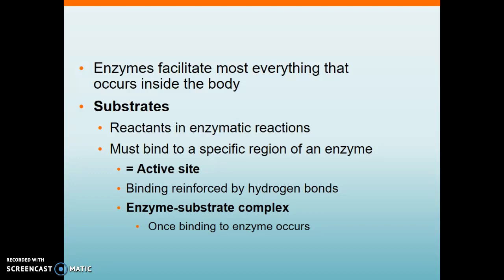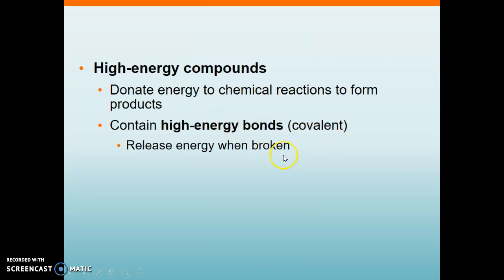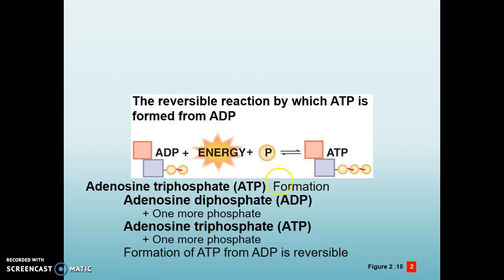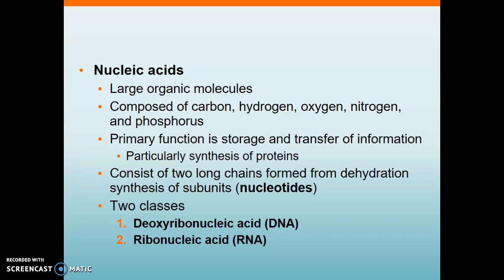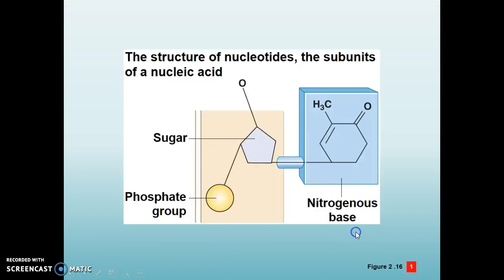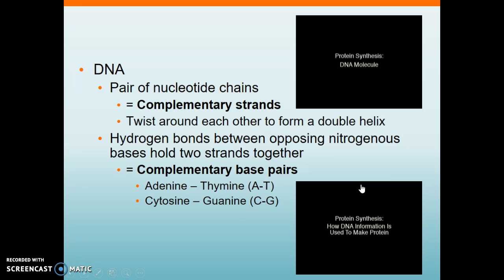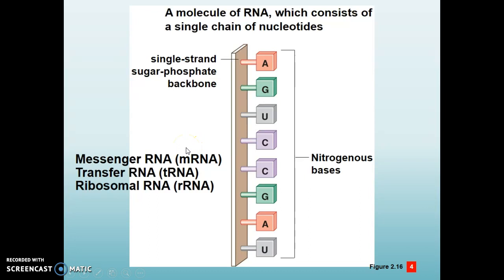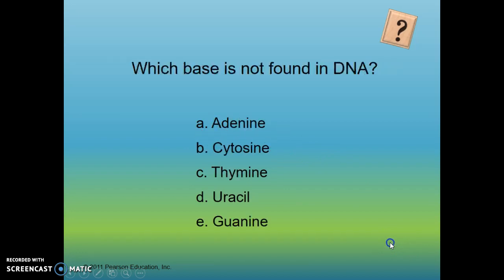Chapter 2 Enzymes and Nucleic Acids